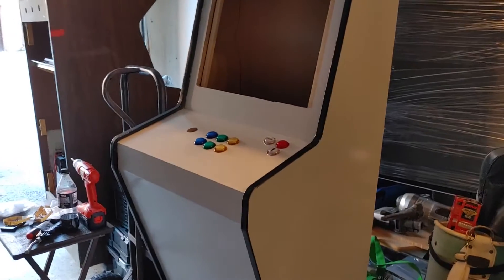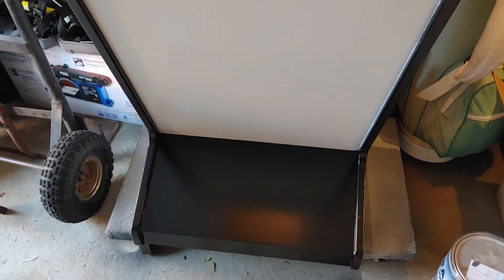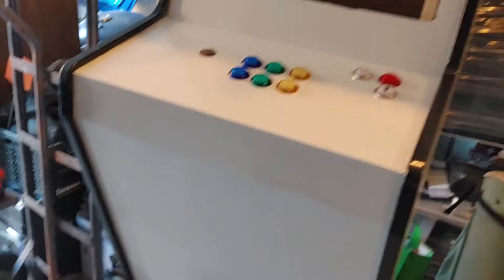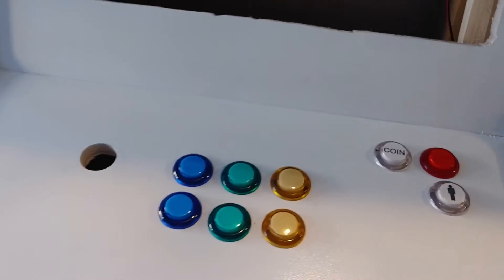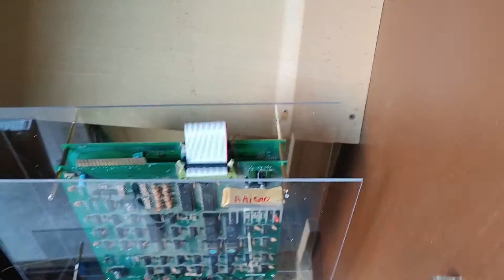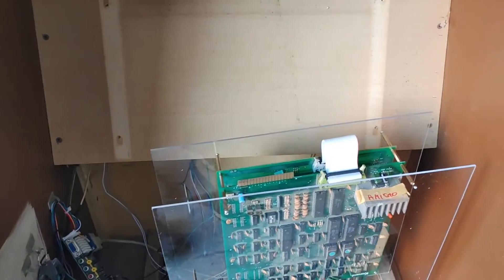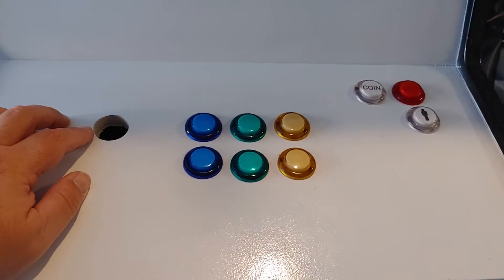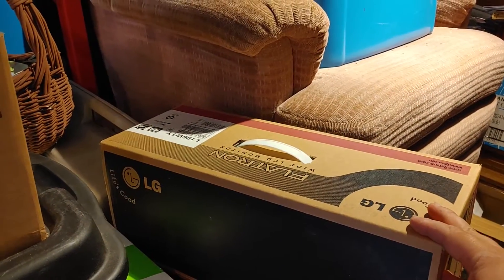Arcade Cabinet - Part4 - It is Finally Painted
Finally, my friend Jeff was able to come by and paint the slim cab which means I can start installing all the components and start looking for artwork.

Amazon Wish List